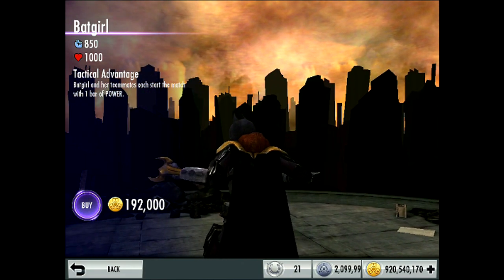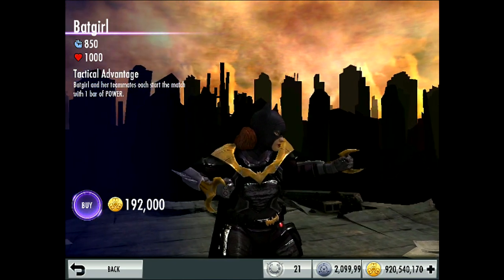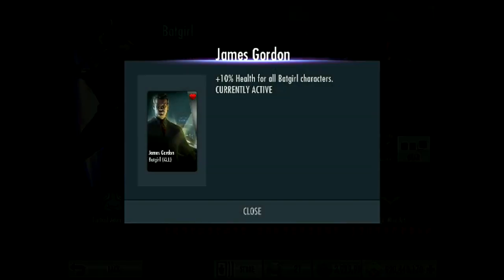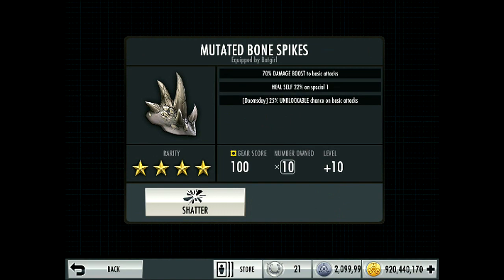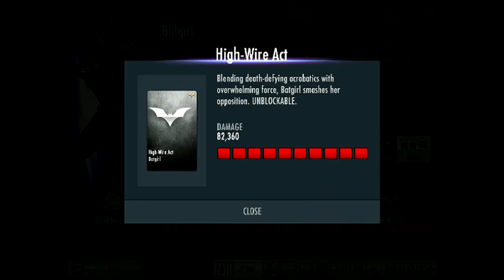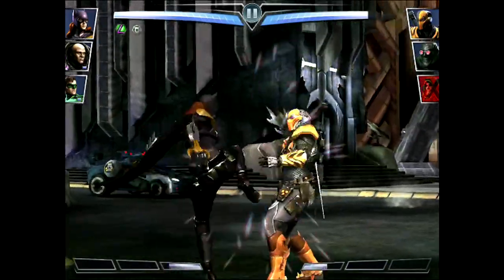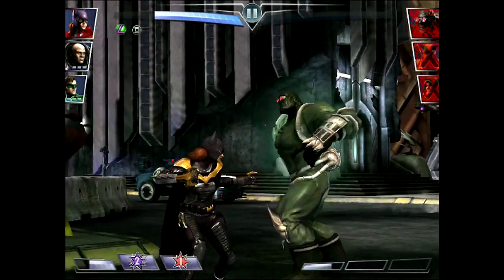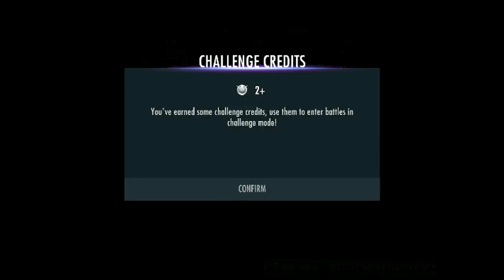Batgirl Character Review | Injustice iOS